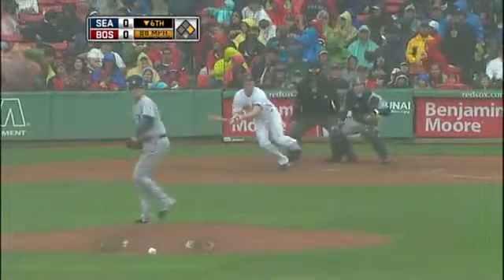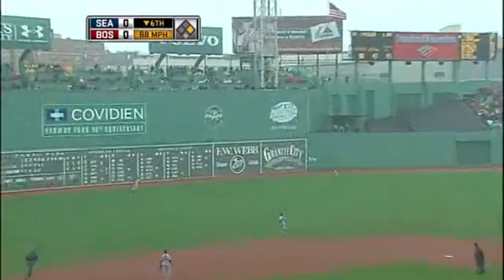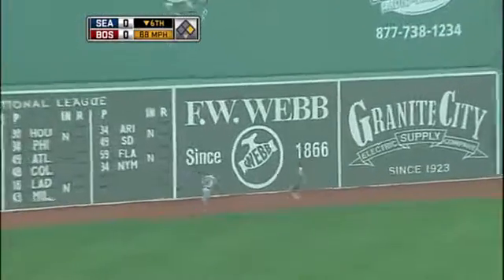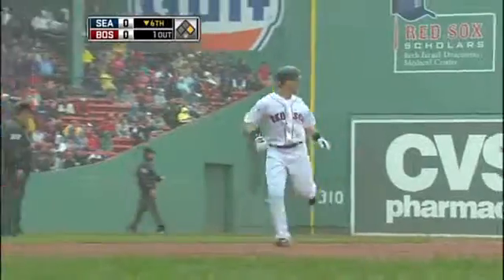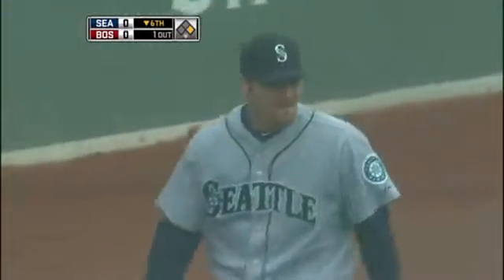Langerhans' nice catch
SEA@BOS: Langerhans runs it down in left field